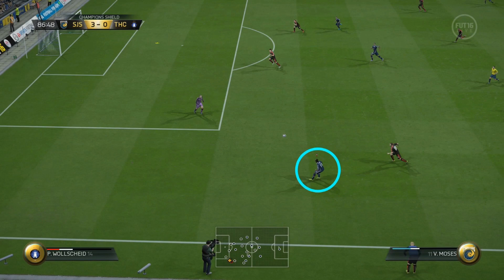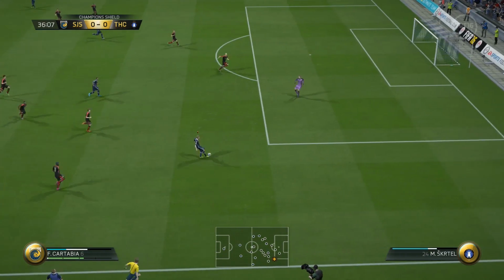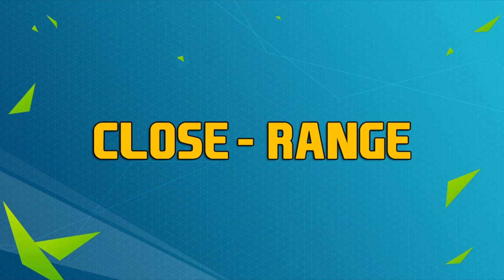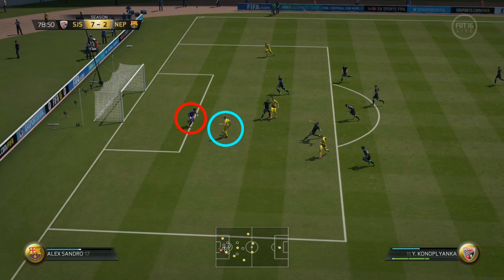Fifa 16 Chip Shot Tutorial: How to Chip From Long and Short Range (Simple Guide)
This Fifa 16 Shooting Tutorial will focus on the chip shot and how to score from long and short range. This simple guide will show you the common mistakes to avoid while attempting a chip shot in Fifa 16, as well as the proper way to perform the chip shot.

The most important thing to remember when taking a long range chip shot is to have space. There must be space between you and the keeper and also space between the keeper and the goal. This is so the chip shot has enough space to get over the keeper and down under the crossbar. It is important to not be at too far of a distance when attempting it and to do it with your strong foot. If you are not you will not be nearly as accurate or apply enough power in your chip shot.

The close range chip is difficult and requires a lot of practice. Once again you need space to get the ball over the keeper and down below the cross bar, but it is hard to apply the perfect amount of power. I would recommend around 2 bars of power, but that varies with player and distance. The most important thing to do when performing the close range chip shot is to aim at the far corner of the goal. This is the farthest place from the keeper and is the sweet spot. If you can get it to reach there it is unsaveable.